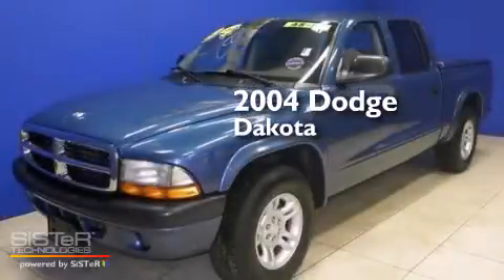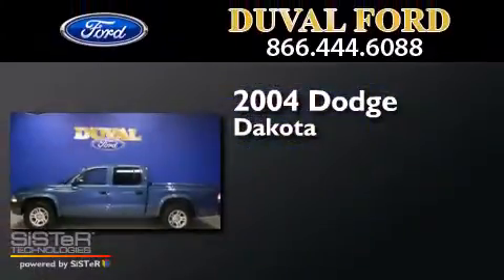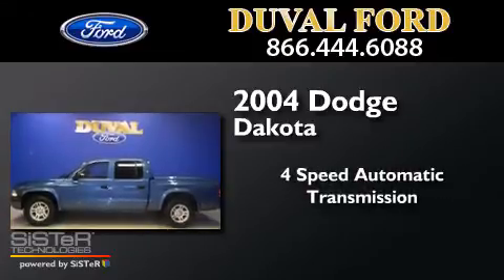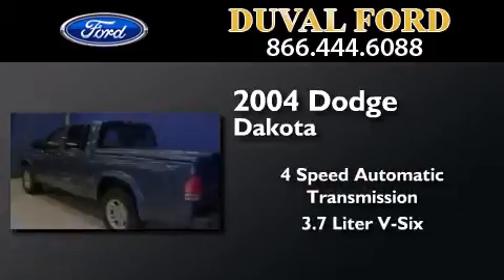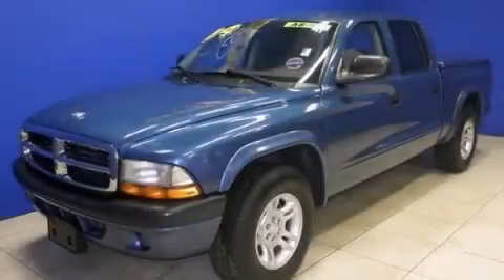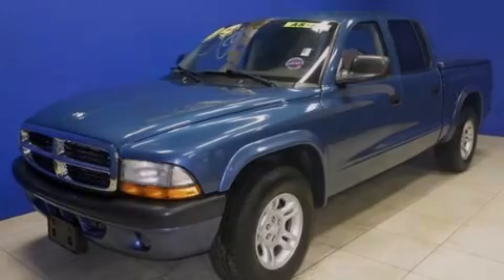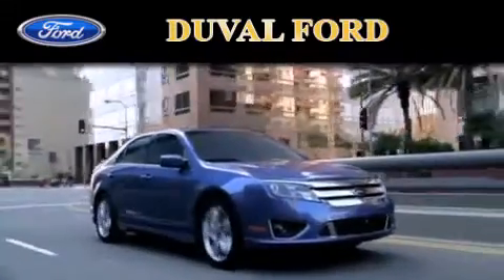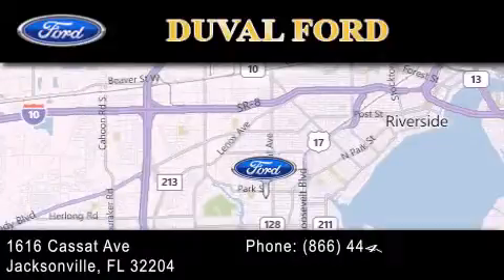Preowned 2004 Dodge Dakota Jacksonville FL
We have been honored to serve the Jacksonville FL area , we promise that your experience at our dealership will exceed your expectations ! Year : 2004 Make : Dodge Model : Dakota Engine : 3.7L V6 Trans . : Automatic 4-Speed Exterior : Blue Miles : 137,000 Stock : 4S552476 Duval Ford 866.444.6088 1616 Cassat Ave Jacksonville , FL 32204